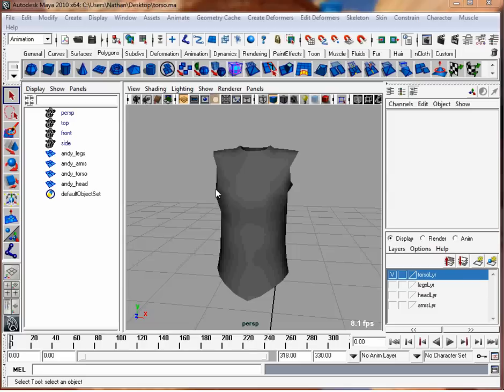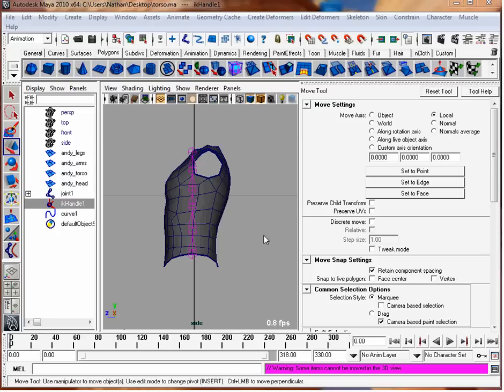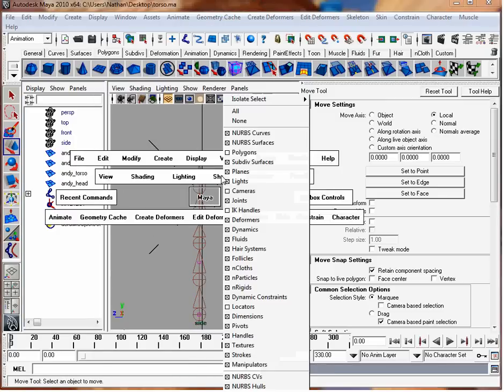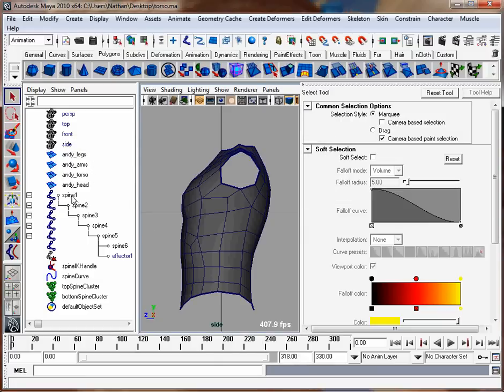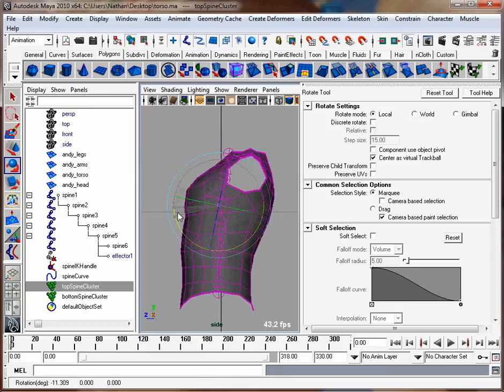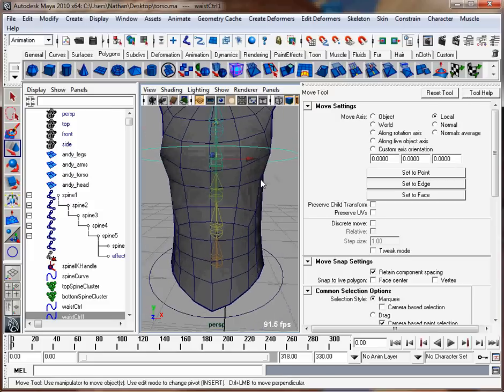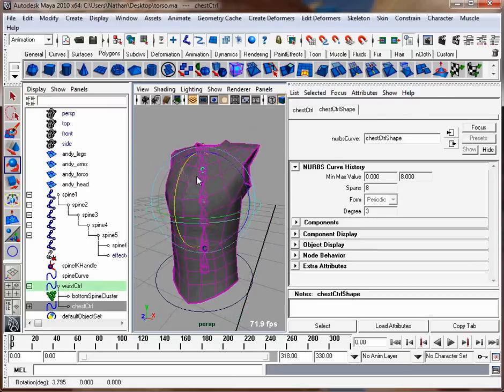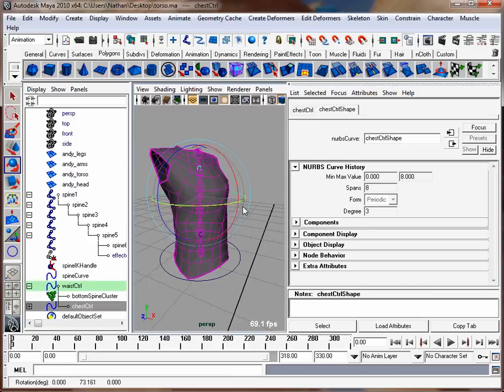Spline IK torso rigging tutorial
Tutorial on how to use spline IK to rig a character's torso in Maya, using cluster and nurbs curve control objects.  Also covers using the advanced twist controls to twist the spine.  Uses the mesh from the Andy rig.